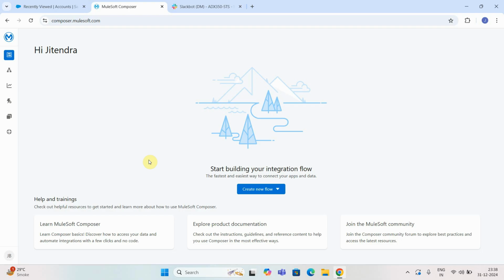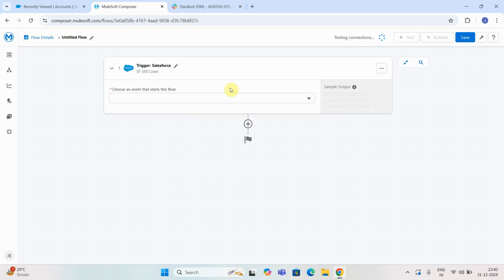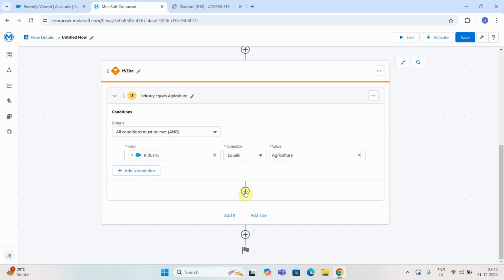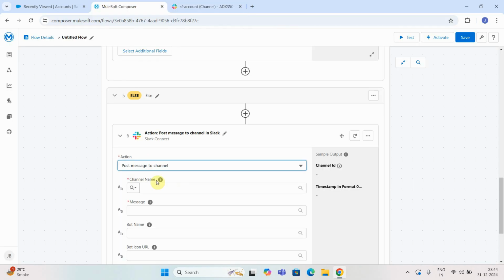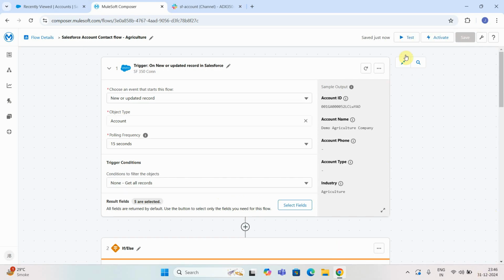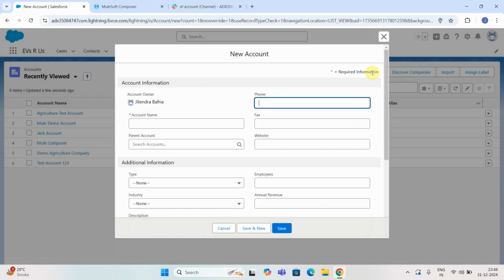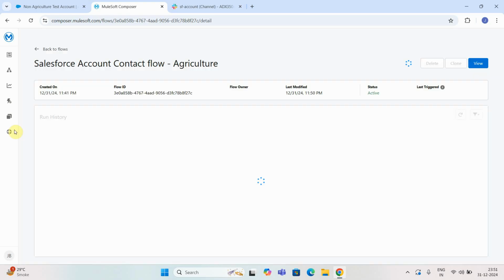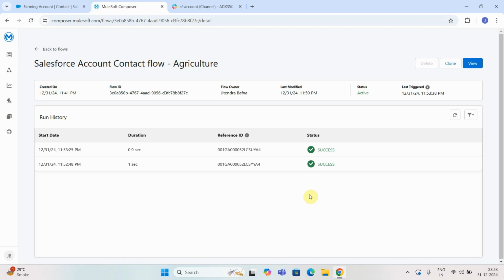MuleSoft Composer – Using If/Else Block for Conditional Logic | No-Code Tutorial (Part IV)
This is the fourth video in the MuleSoft Composer Hyperautomation series.
In this session, you will learn how to use the If/Else Block in MuleSoft Composer to add conditional logic to your automation flows. The tutorial demonstrates how to design decision-making steps that allow different outcomes based on defined conditions.

What you’ll learn in this video:
How the If/Else Block works in MuleSoft Composer
Creating conditional logic to control flow execution
Real-world use cases for branching logic (e.g., approvals, validations, notifications)
Best practices for designing efficient and reusable automation flows
How conditional flows improve hyperautomation across Salesforce and other systems

By mastering the If/Else Block, you can build smarter flows that handle multiple scenarios automatically, reducing errors and increasing flexibility in your integrations.